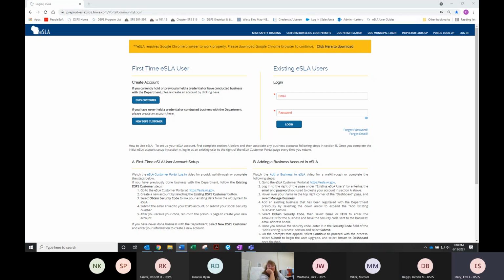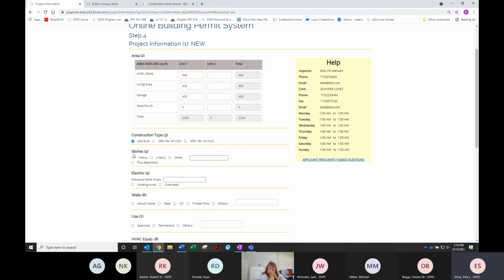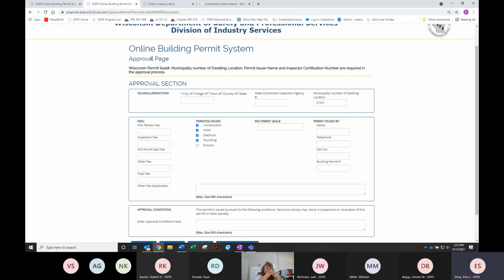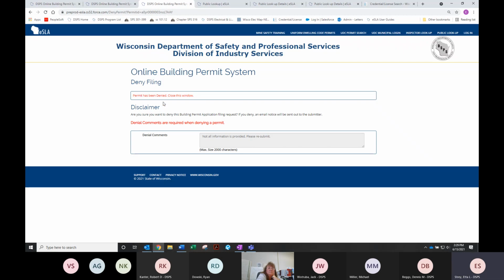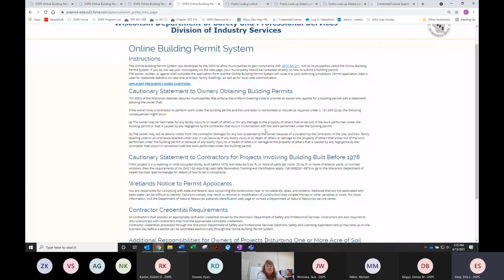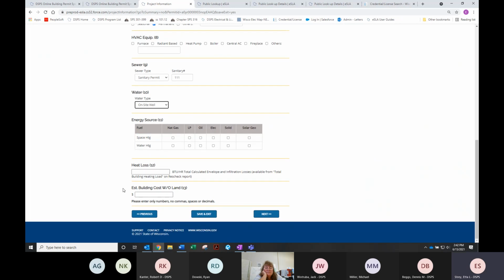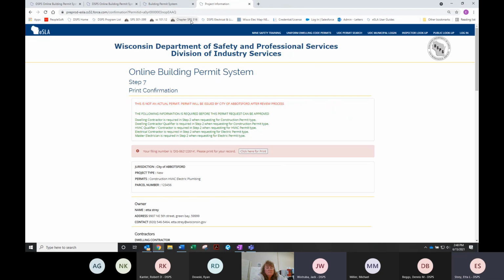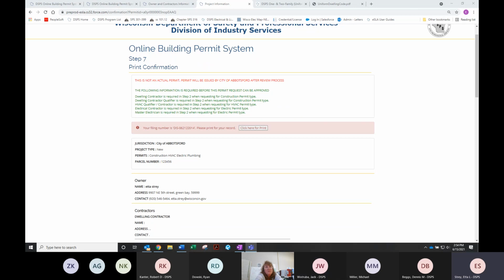eSLA Testing for UDC Option 1